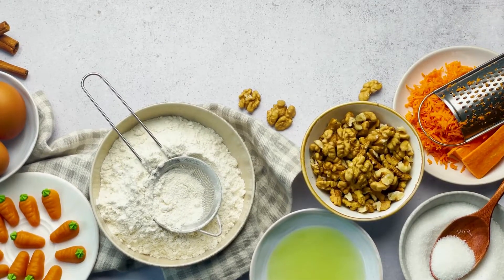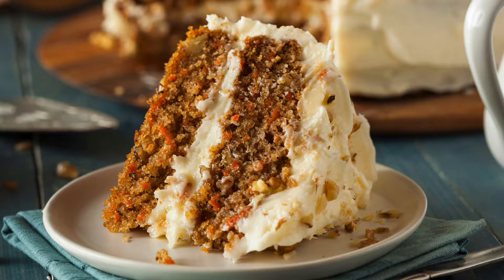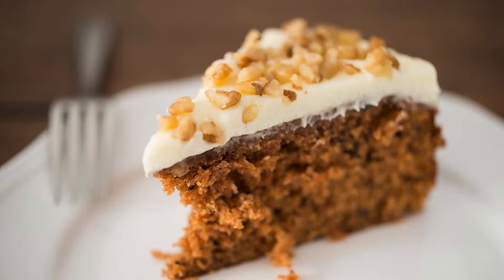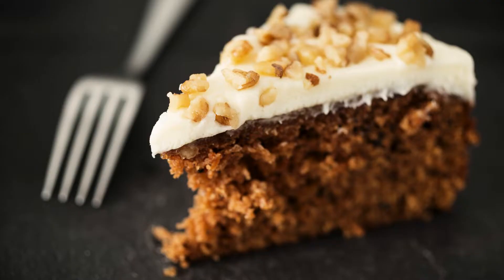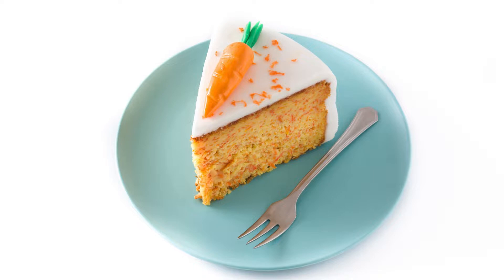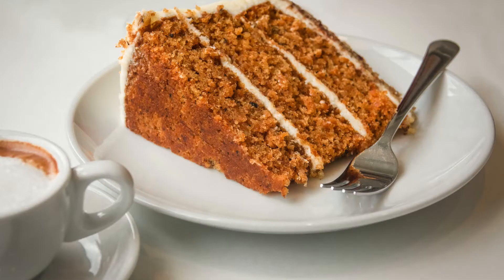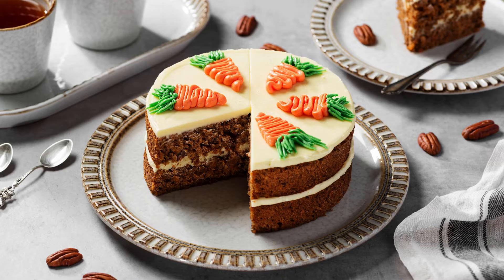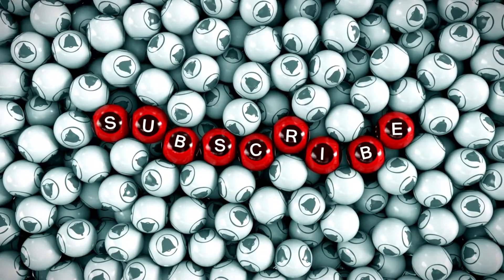Keto Carrot Cake Heaven: Easy Recipe + Sugar Free Frosting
Craving something sweet while sticking to your ketogenic diet? Good news – you can indulge in a decadent slice of carrot cake without sabotaging your low-carb lifestyle. This keto carrot cake recipe delivers classic flavors and a delightful texture, all while keeping your macros in check.
Ingredients
For the Cake:
2 cups almond flour
1/2 cup coconut flour
1 cup granulated sugar substitute (erythritol or monk fruit blend)
1 tablespoon baking powder
2 teaspoons ground cinnamon
1/2 teaspoon ground nutmeg
1/4 teaspoon ground ginger
1/4 teaspoon salt
4 large eggs, room temperature
1/2 cup melted coconut oil or softened butter
1 teaspoon vanilla extract
1 cup finely grated carrots
For the Frosting:
8 ounces full-fat cream cheese, softened
1/4 cup softened butter or vegan butter alternative
1/2 cup powdered sugar substitute (erythritol or monk fruit blend)
1 teaspoon vanilla extract
Instructions
Cake:
Prep: Preheat your oven to 350°F (175°C) and grease two 8-inch or 9-inch round cake pans. Line the bottoms with parchment paper for easy removal.
Dry Mix: Combine almond flour, coconut flour, sweetener, baking powder, spices, and salt in a large bowl.
Wet Mix: In a separate bowl, whisk eggs, oil (or butter), and vanilla extract until well combined.
Combine: Gradually add the dry ingredients to the wet ingredients, mixing until just incorporated. Stir in the grated carrots.
Bake: Divide the batter evenly between the prepared pans and bake for 25-30 minutes, or until a toothpick comes out clean.
Cool: Let the cakes cool in the pans for 10 minutes before inverting them onto a wire rack to cool completely.
Frosting:
Cream: Beat the cream cheese and butter (or alternative) until light and fluffy.
Sweeten: Gradually add the powdered sweetener, beating until smooth. Beat in the vanilla extract.
Assembly:
Level: If your cakes have domed tops, carefully slice off a thin layer to create a flat surface for stacking.
Frost: Place one cake layer on a serving platter. Spread with a generous layer of frosting. Top with the second cake layer. Frost the top and sides of the cake.
Garnish: For an optional touch, garnish with chopped walnuts or pecans, and a sprinkle of additional cinnamon.
Refrigerate: Let the cake chill in the refrigerator for at least 30 minutes before serving. This will help the frosting set.
Tips
Fresh Carrots: Grate your carrots fresh for the best flavor and texture.
Nut Substitutes: Use walnut flour or sunflower seed flour if you have nut sensitivities.
Room Temperature: Bring eggs and cream cheese to room temperature for optimal mixing.
Sweetener Choice: Your preferred sugar substitute will work; check for sweetness equivalency on the packaging.
Nutrition (Estimated per serving, 12 servings):
Calories: 250
Fat: 22g
Net Carbs: 5g
Protein: 6g.